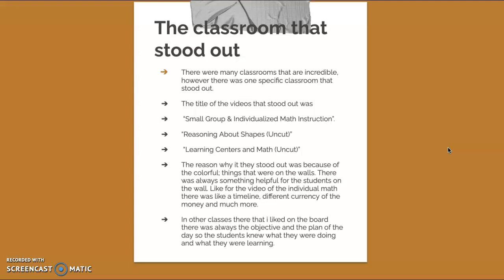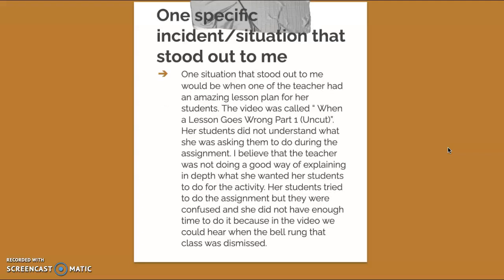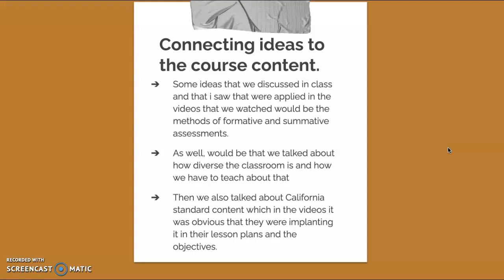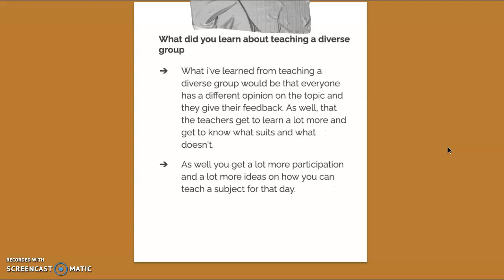EHD50-02, JENIFER SANCHEZ, DFOVR, SPRING 2021